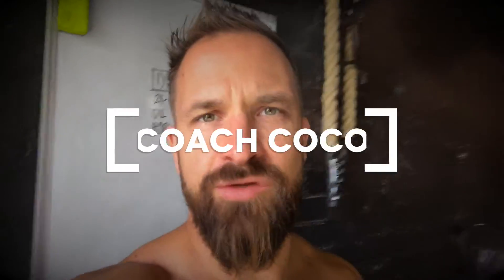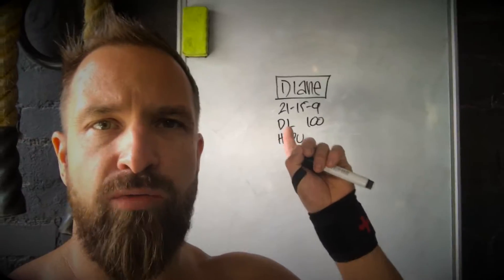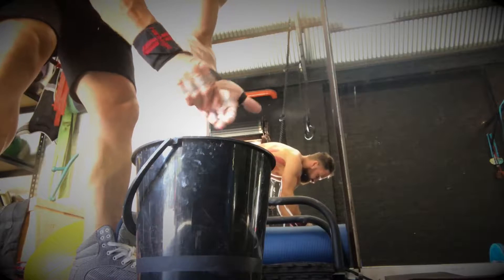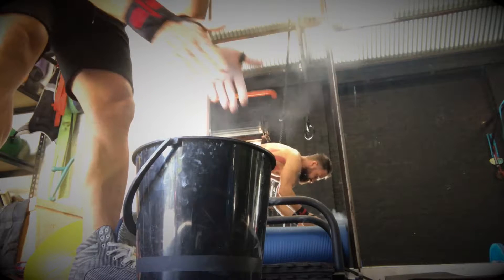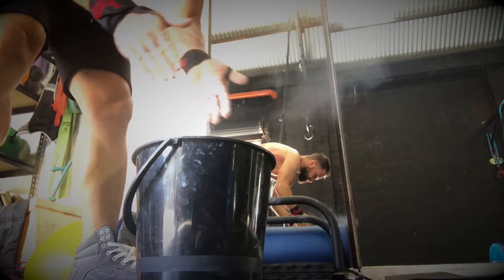My first date w Diane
Ever felt super awkward during a first date? So much can go wrong...

Well, here's my first date with Diane. What could I improve on?